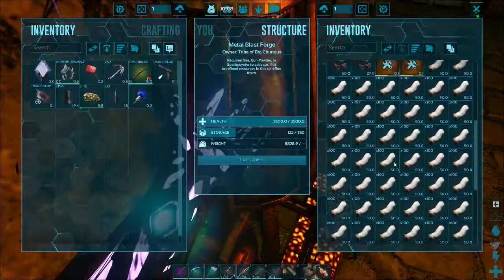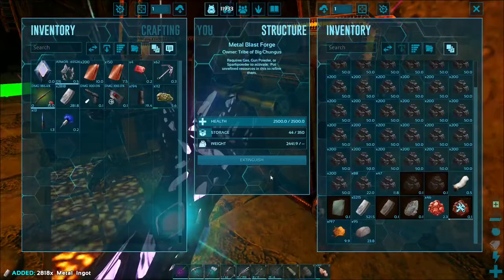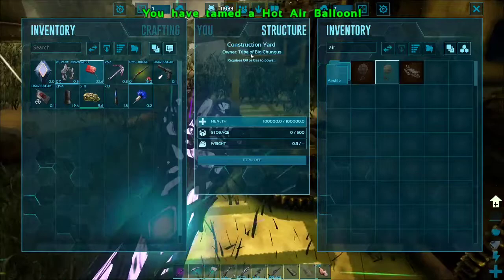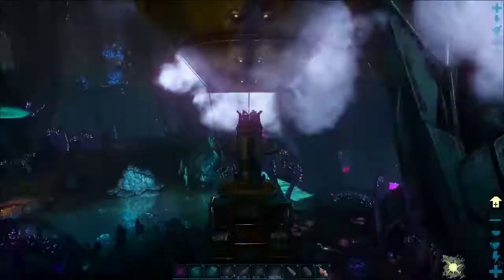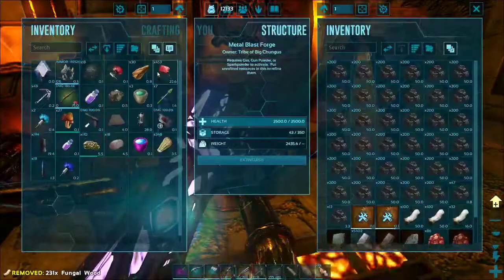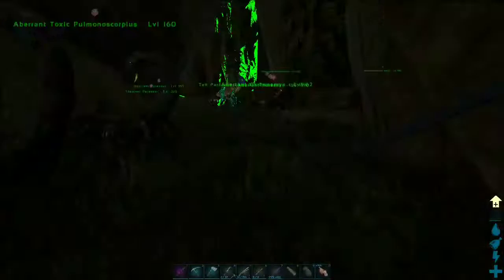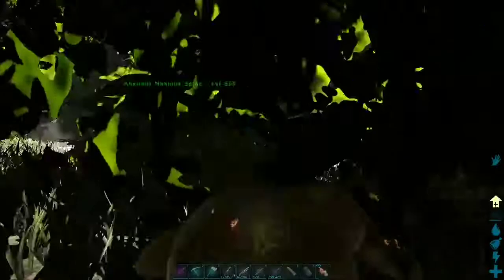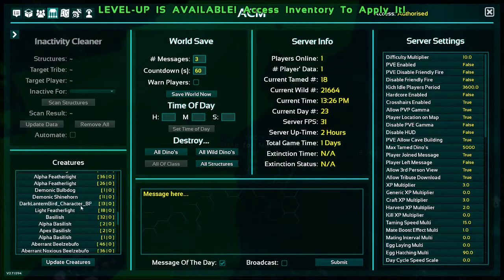The Air Balloon Has Arrived!! | Ark Aberration Ep17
Sorry for the late upload. I didn't pre-record it and finding the time in the day to do it without interruption was difficult.

A whole mix of gaming and flipping.
Check out my twitch for when I'm not uploading on YouTube.
My flips are usually on my tiktok @japaul15